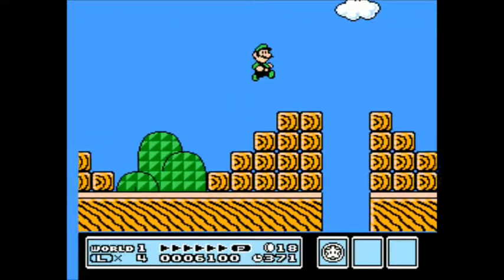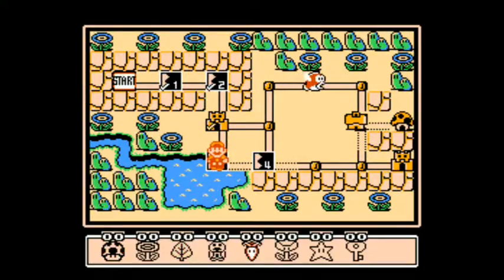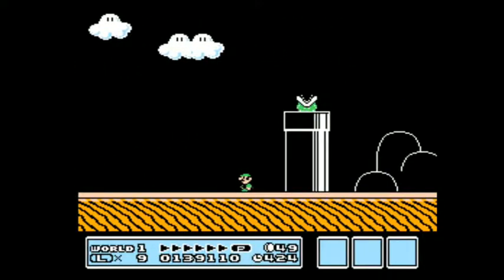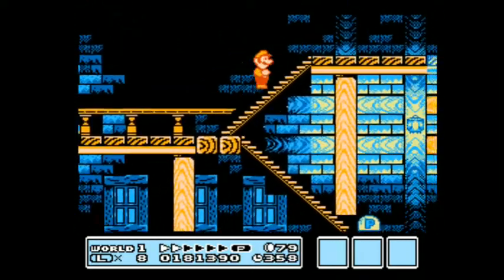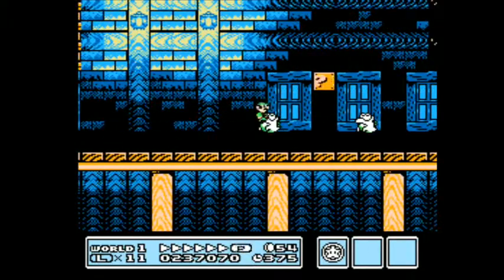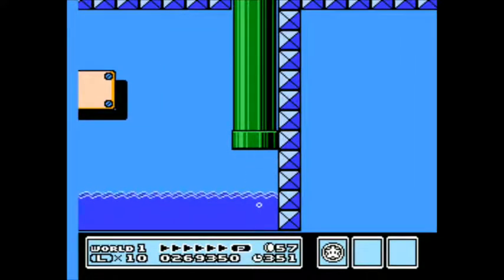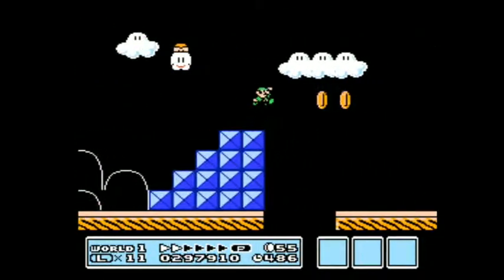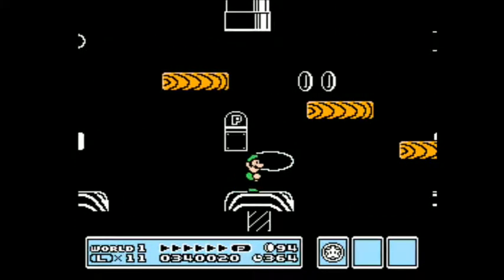Super Mario Bros 3 Mix (RomHack) - World 1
Another great Super Mario Bros 3 RomHack. This one was pointed out by my little brother, and I'm really impressed with it so far! The whole game is a love letter to the Mario series, from Land to Galaxy. This first world rehashes a lot of levels from the original Mario Bros and introduces the concepts of the game.